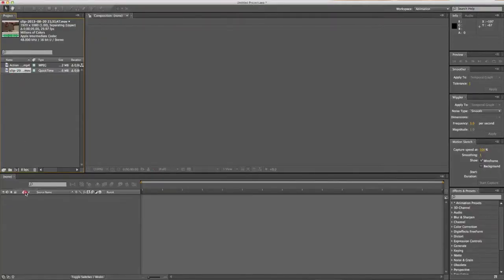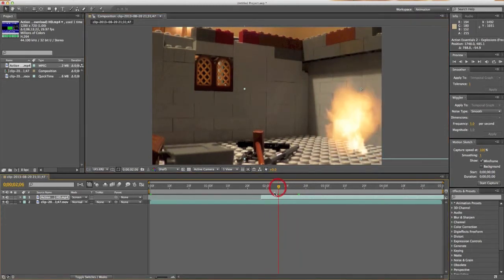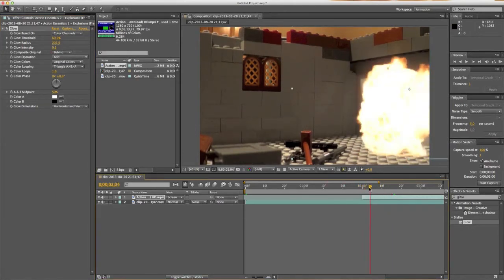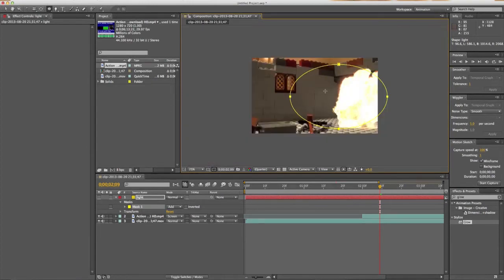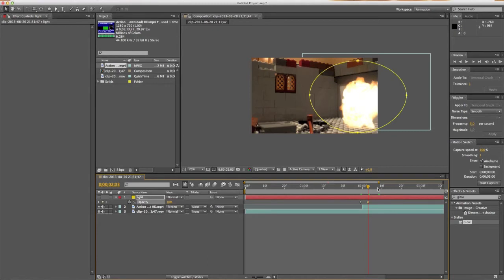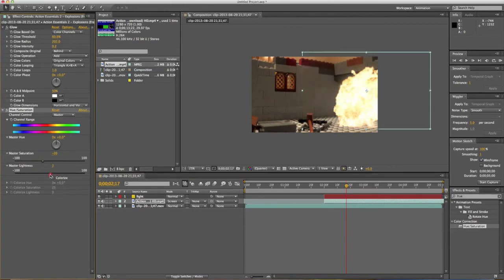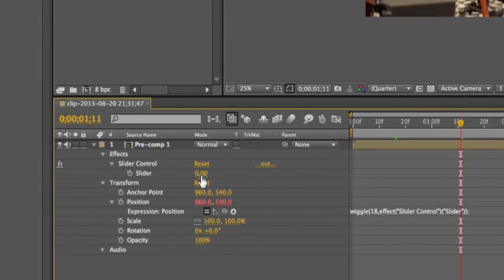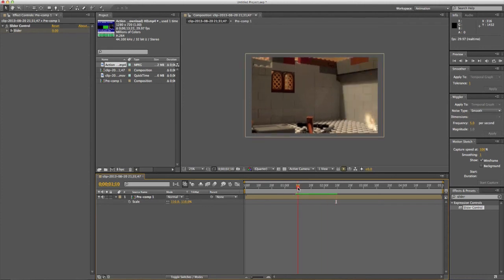After Effects Realistic Explosion Tutorial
***READ***

Hey guys I'm back once again with today a tutorial requested by one of my subscribers and that's how to make an explosion in after effects

Over all this is a pretty simple method for making an explosion but at the end if you don't feel like adding camera shake, don't do what i did.

I hope this how to helped you, see make sure to leave a 'LIKE' rating!!